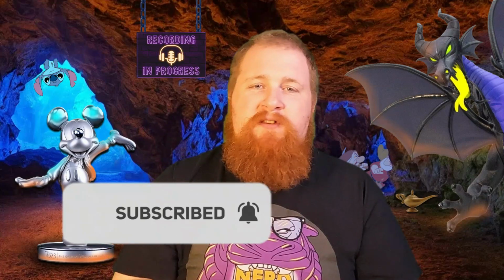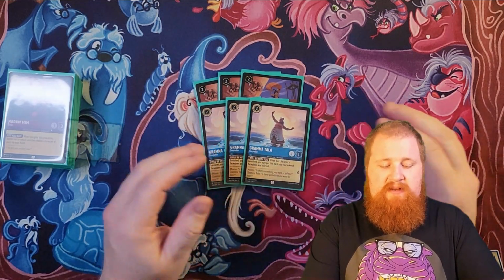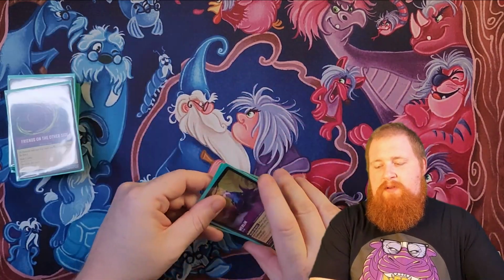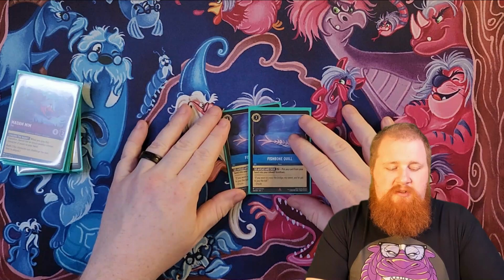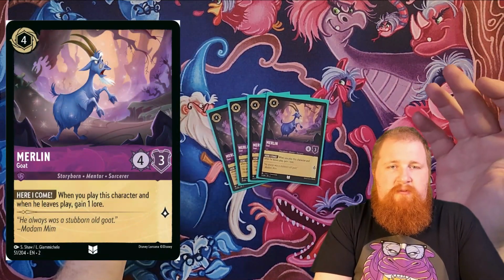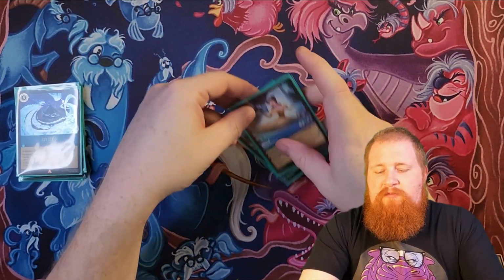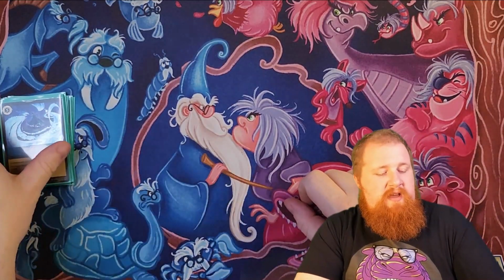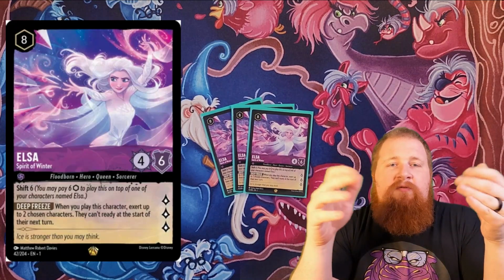Are YOU Overlooking THE BEST DECK possibly?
Back by popular demand for Episode 19 is another DECK TECH VIDEO...

Beast Tragic Hero Enchanted proxy has been added for all members on ANY PAID TIER!

If you'd like to support the channel while earning EVEN MORE FREE STUFF or want access to ALL original files to print your own playmat, please check out (OUR NOW FIXED)
WE SUPER APPRECIATE YOU! :)

Thank you so much for delving back into the Nerd Cave & diving Into the Inklands with me, you have all been amazing throughout this journey!